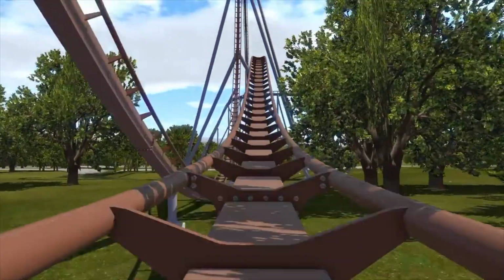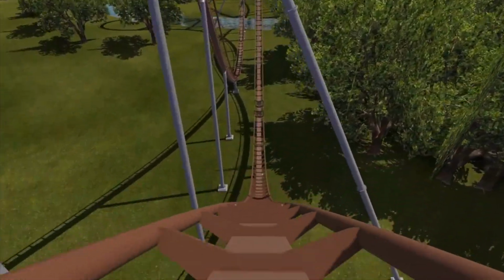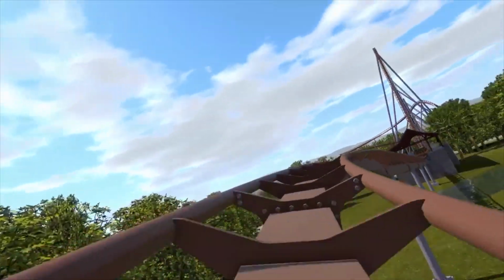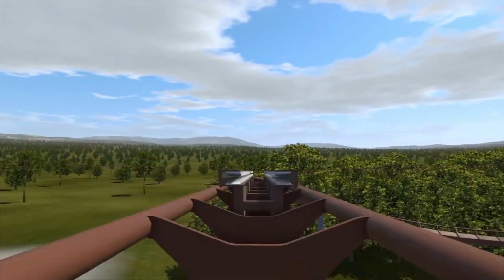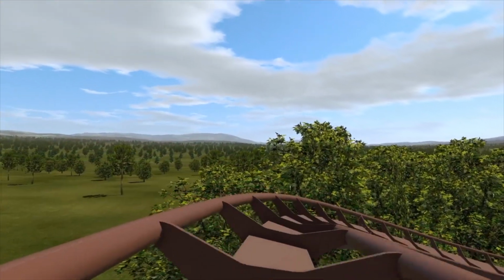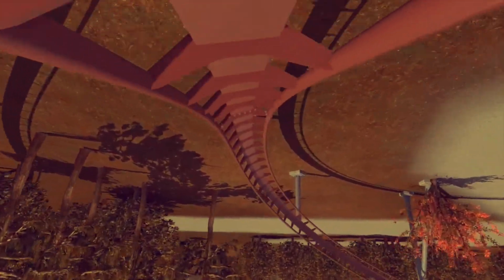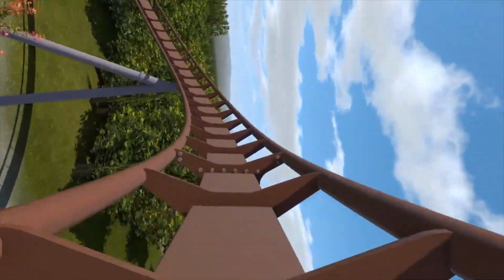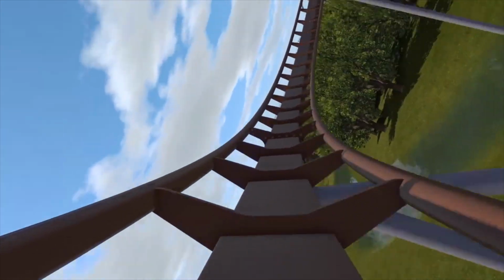Hershey Park 2020 B&M Hyper Coaster Review Chocolate Town 2020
Hey guys we have a rad video here of the roller coaster. Hershey Park 2020 B&N Hyper Coaster Review Chocolate Town 2020 This will be a rad one.